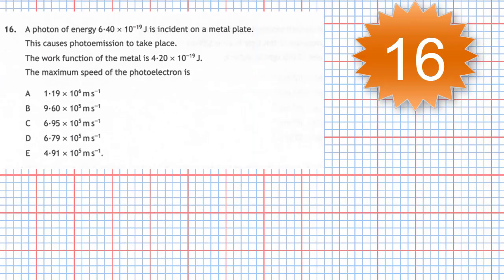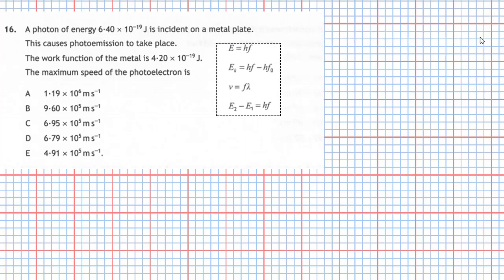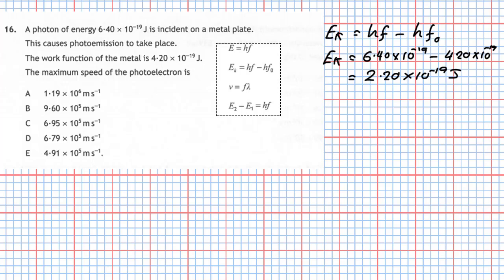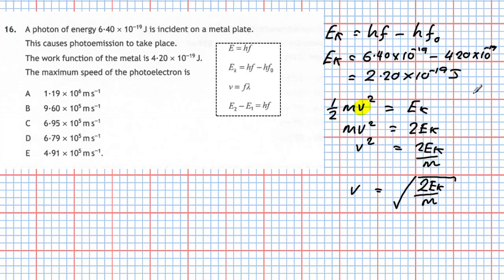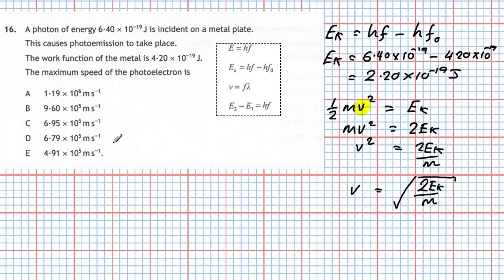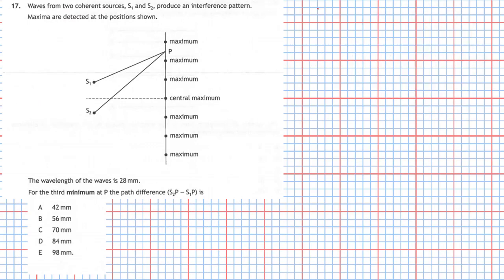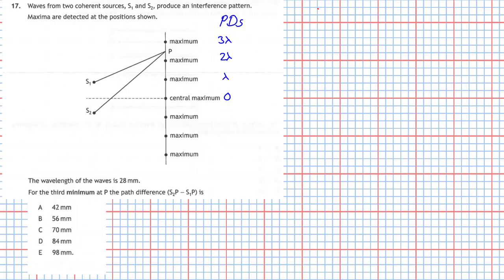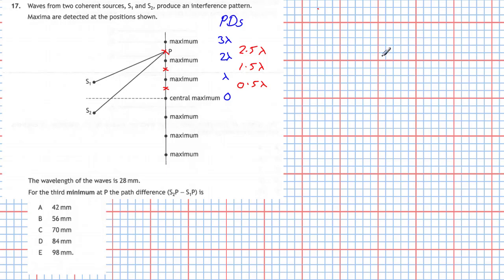2019 Higher Physics Section 1 Questions 16 and 17